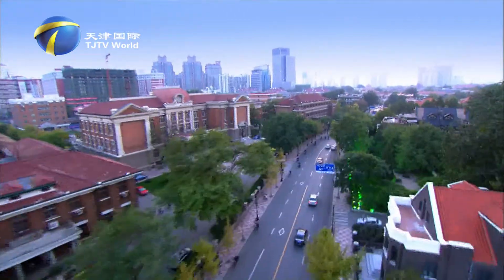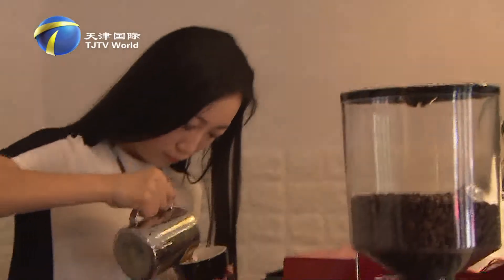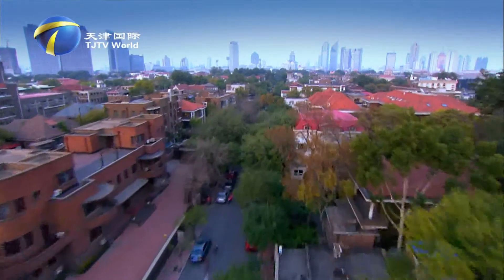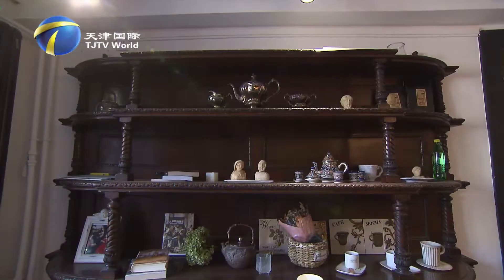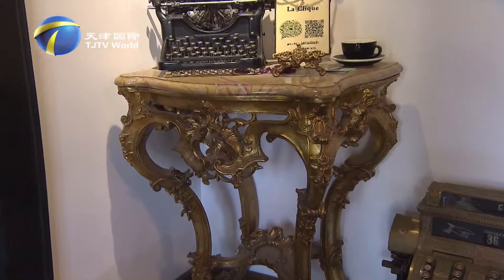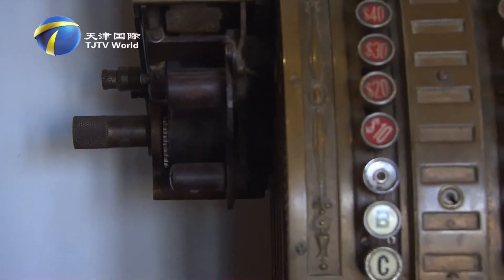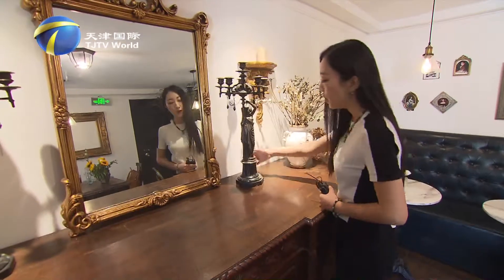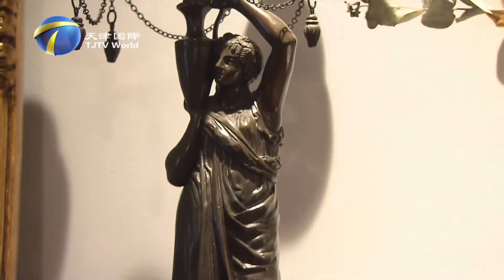A Traditionally Decorated European Coffee Shop in Tianjin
On Tianjin Wudadao there is a unique coffee shop, tastefully and traditionally decorated. Two young overseas returnees, Yimu and Hanyu, are the owners of this place.